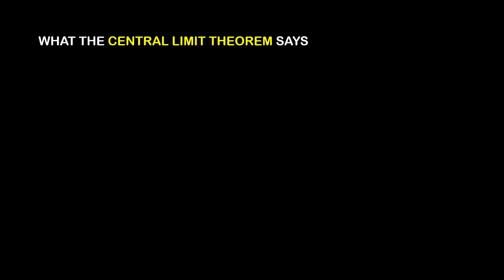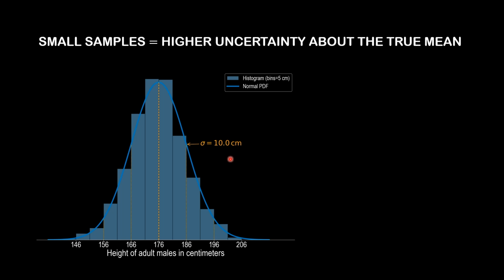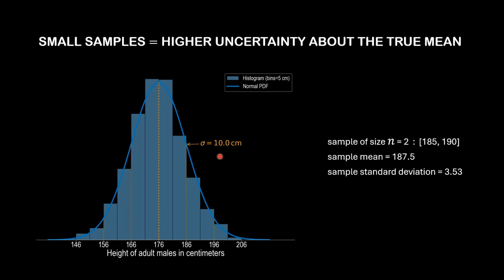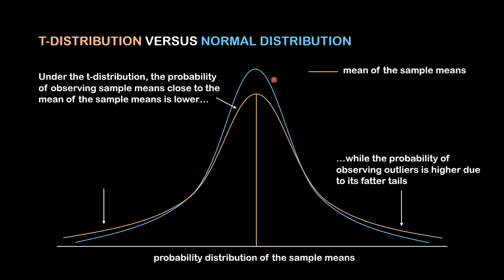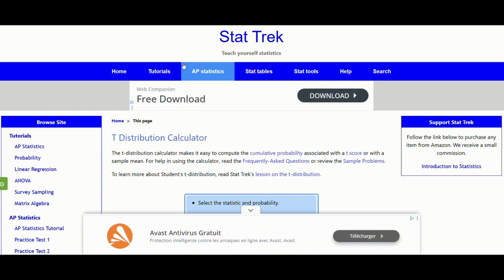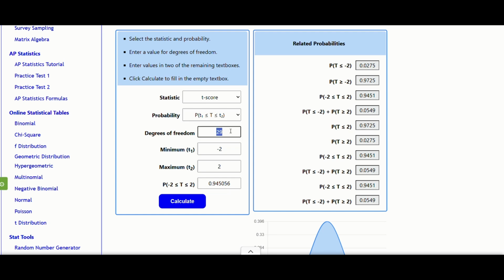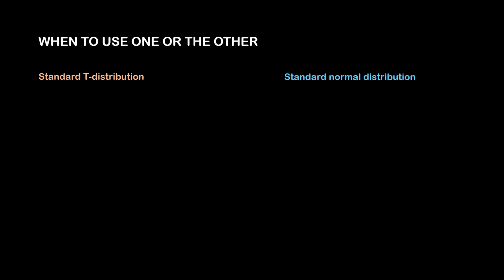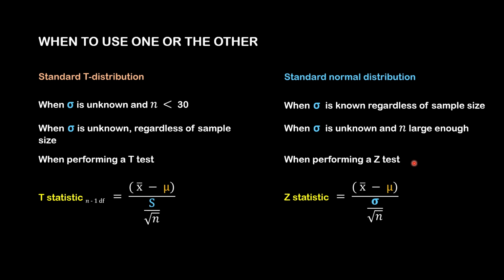The T Distribution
This video is an introduction to the T distribution and a follow-up to my video on hypothesis testing. It sheds light on the differences between the T and the normal distributions and explains when to use one or the other in a statistical test.

CHAPTERS
0:00 Intro
0:23 A bit of context
3:22 The T distribution compared to the normal distribution
5:17 Using a T distribution calculator
7:40 When to use the T distribution
9:28 Outro